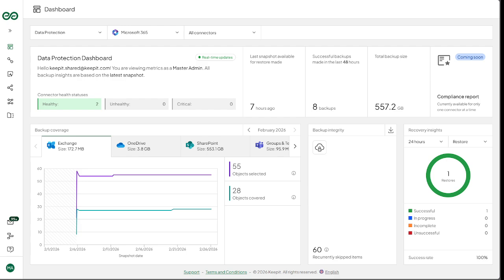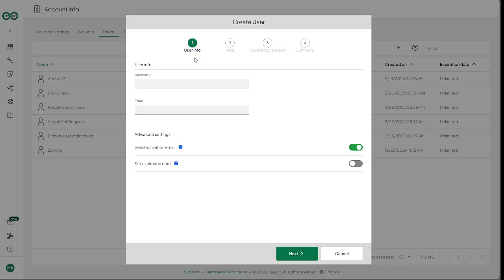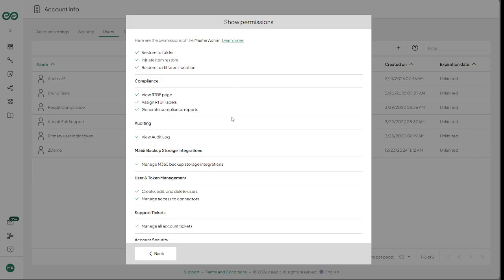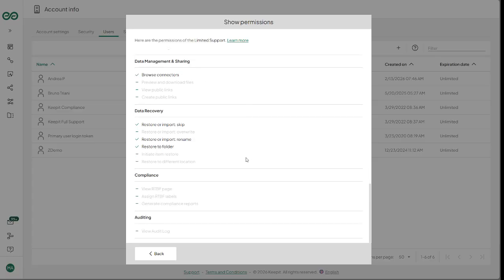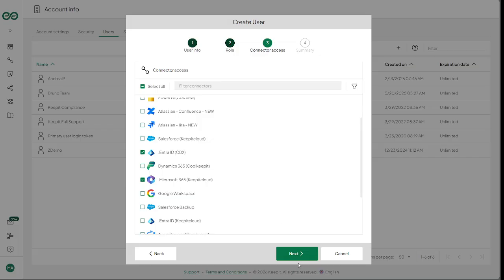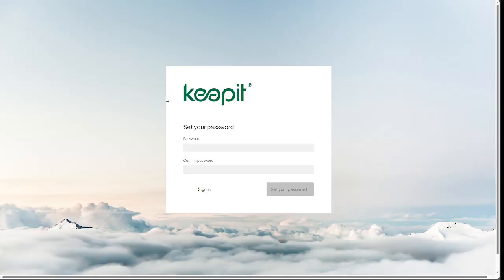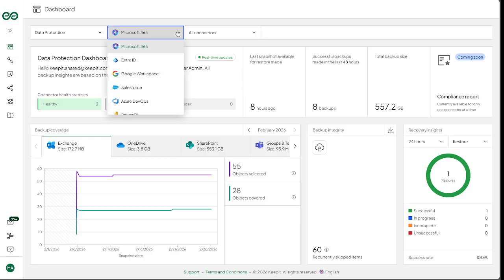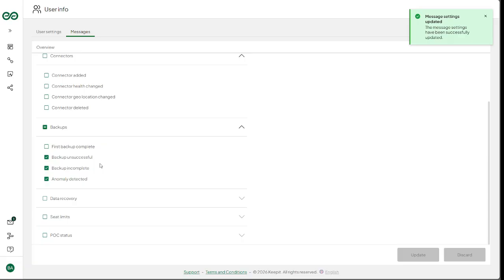Keepit Tutorial - Adding Users in Keepit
This is a short Video on how to add a user in Keepit.